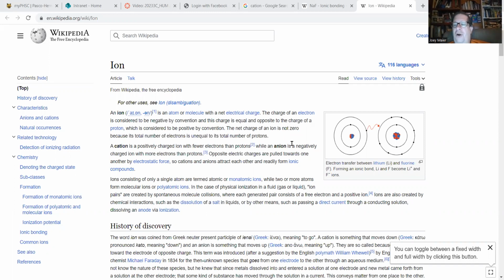Basic concepts - ions